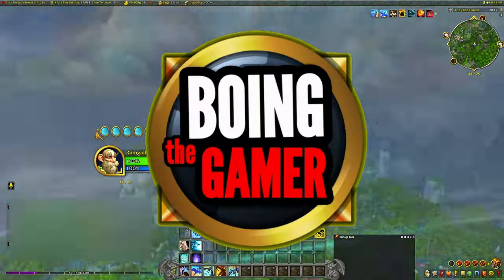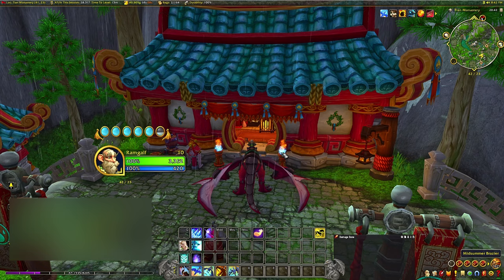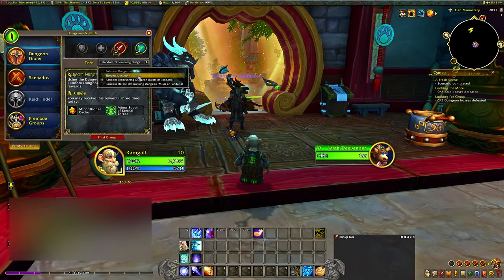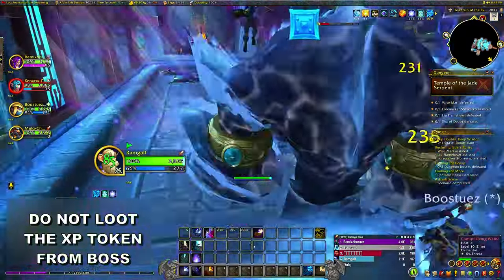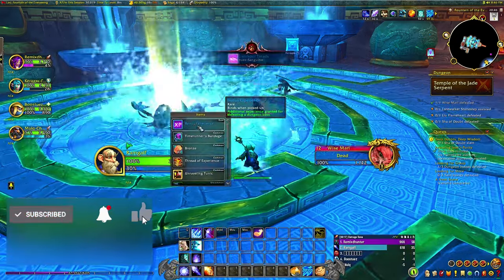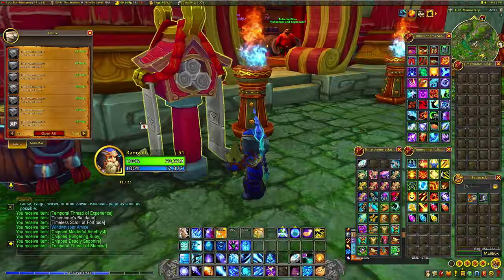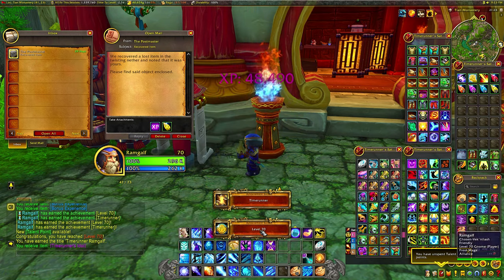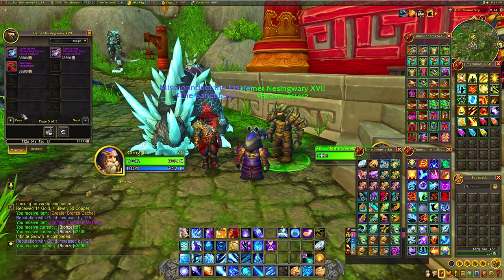Level up Fast BEFORE MOP REMIX ENDS - WoW Mist's of pandaria remix guide - world of warcraft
Hey everyone, BOINGtheGAMER here with another guide for MOP REMIX! This time how to level up fast BEFORE MOP REMIX ENDS !
Reach level 70 in 4 hours using this guide!
Any character in WoW Mist's of Pandaria Remix can do this !!
Get ready to boost your alts and collect all them BRONZE
BEFORE THE EVENT ENDS !!

Hello Youtube, i'm BOINGtheGamer and i play alot of World of Warcraft.
Dad-Husband-Gamer-Geek  (Youtuber)
Here to share my gaming video's
I play alot of World of Warcraft... did i mention that before?
I played Wow Since the release back in 2004.
Ive been through all 9 expansions up untill Dragonflight and still loving it.
You might even catch me playing other Blizzard games ;)

wowboing boing wow , wow boing, boing world of warcraft
boingthegamer wow , boingthegamer world of warcraft
mop remix, mists of pandaria remix, wow mop remix,
mop remix level 70 fast, mop remix leveling guide,
level fast in mop remix, level 70 fast mop remix,